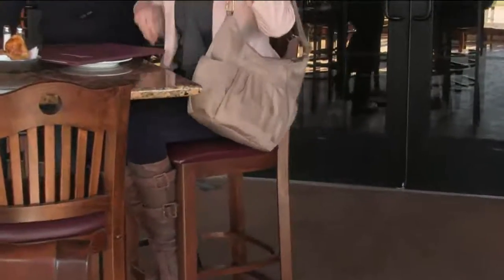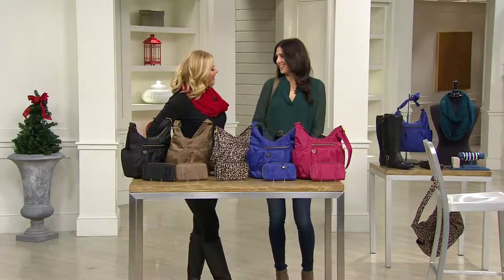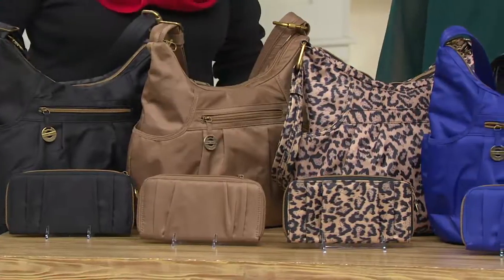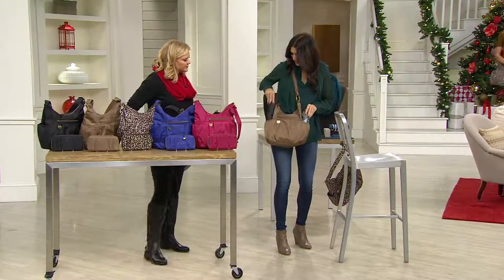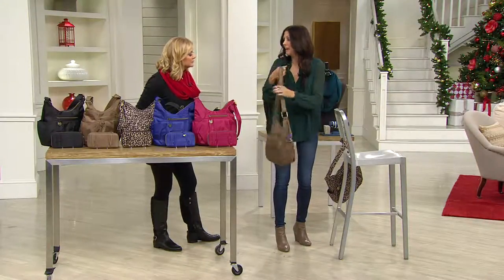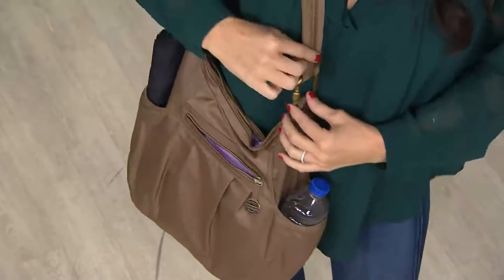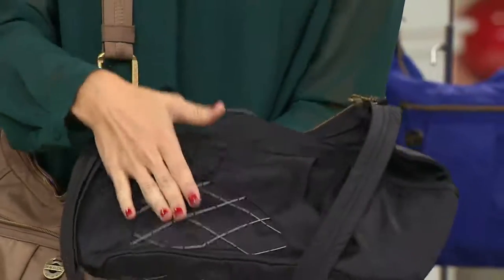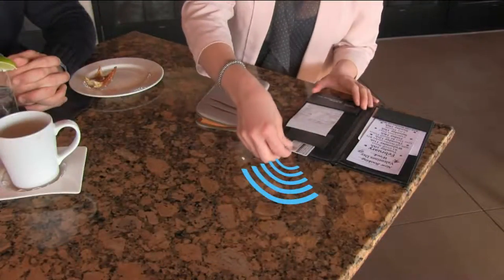Travelon Anti-Theft Hobo with RFID Wallet with Pat James-Dementri